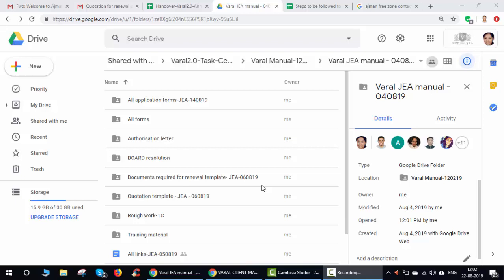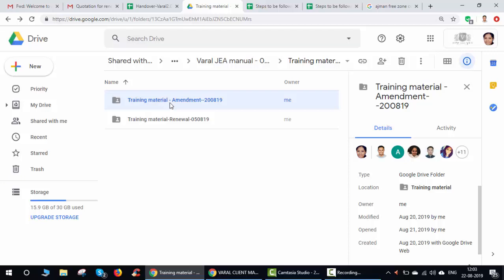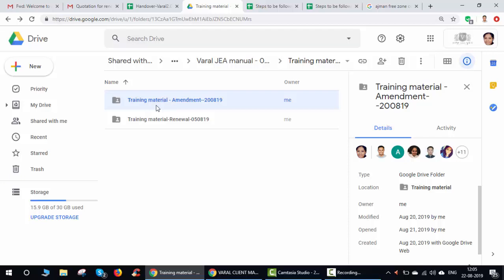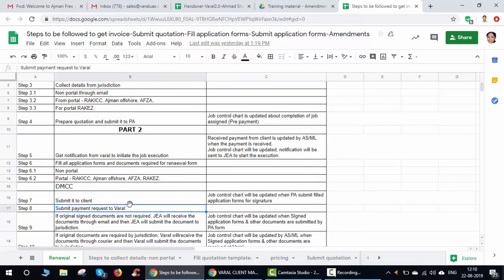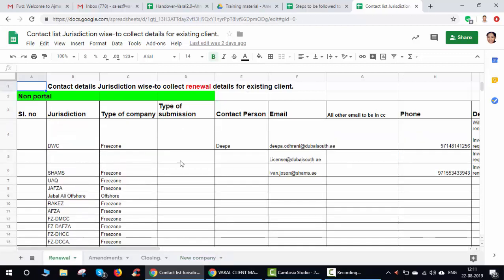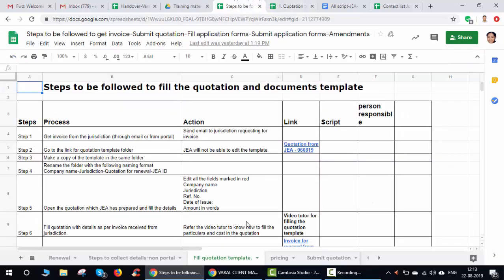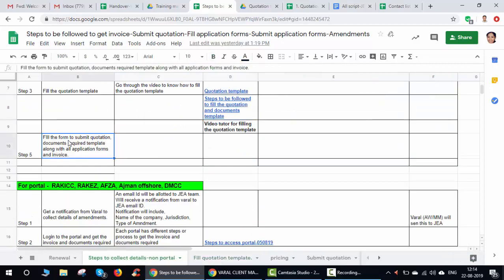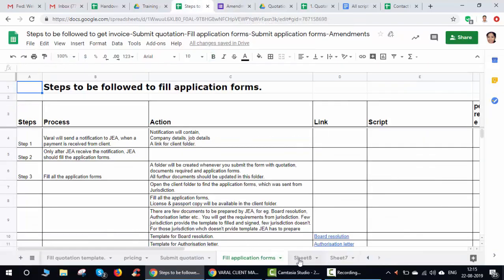Amendments Initiation collect details from jurisdiction